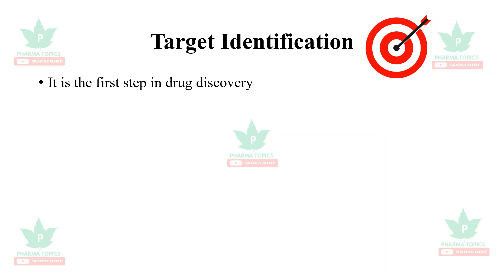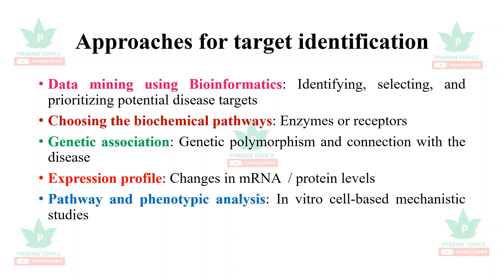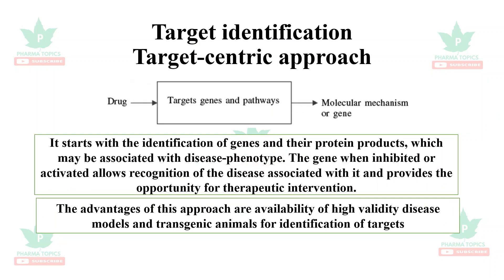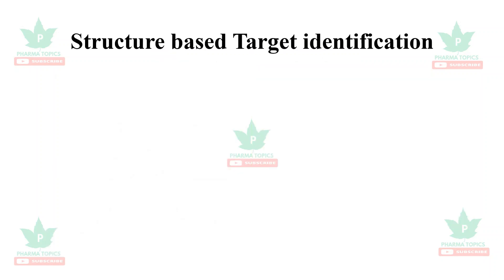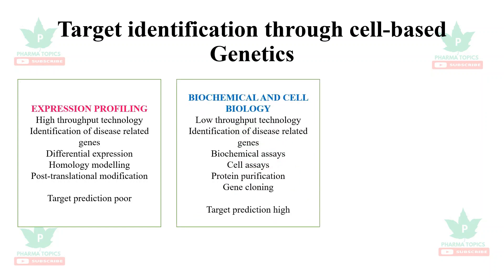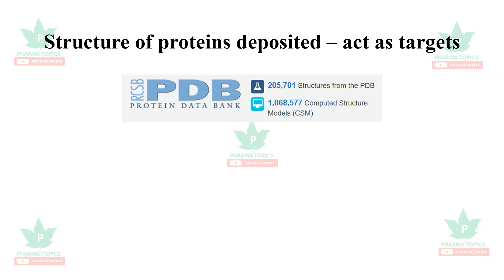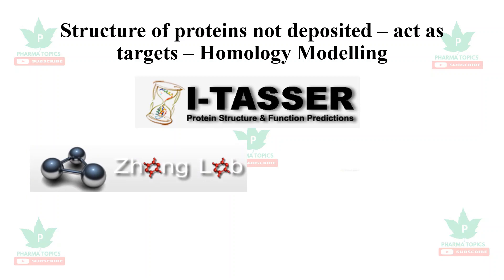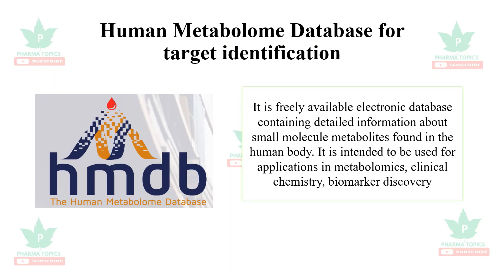Target Identification in Drug Discovery - M.Pharm-Pharmacology-Series-2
This video describes the Target Identification in Drug Discovery. Hit| Lead| Pharmacophore| Genomics| Proteomics| Bioinformatics| Microarrays| Oligonucleotides| siRNA| Motifs| Threading| QSAR| COMFA| COMSIA| Prodrugs| Pharmacology| Computer| silico|